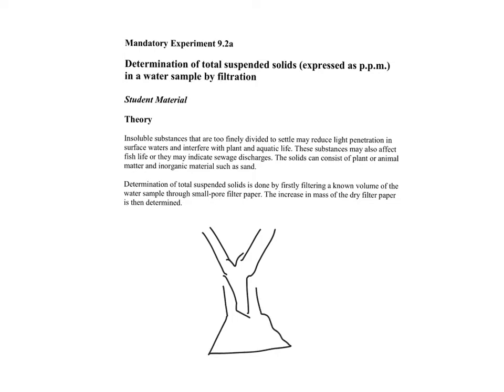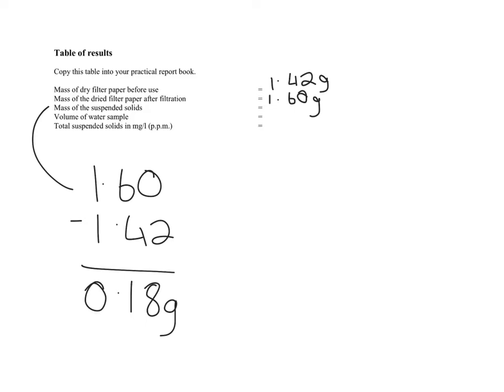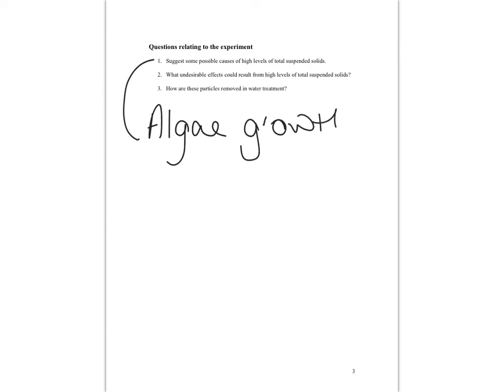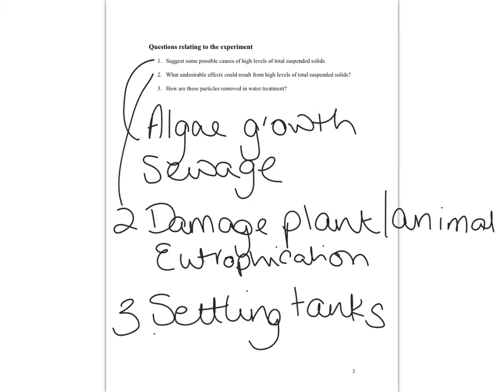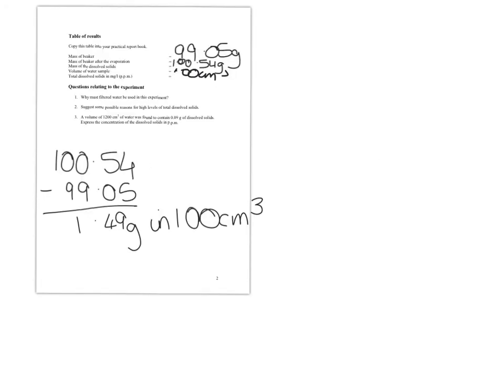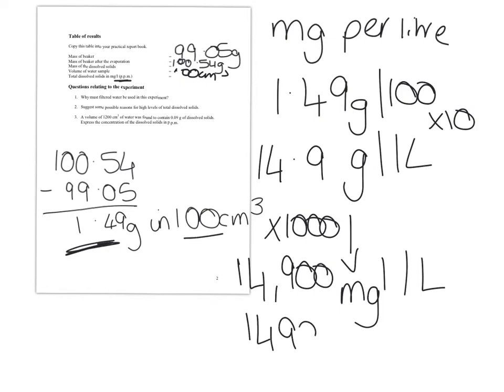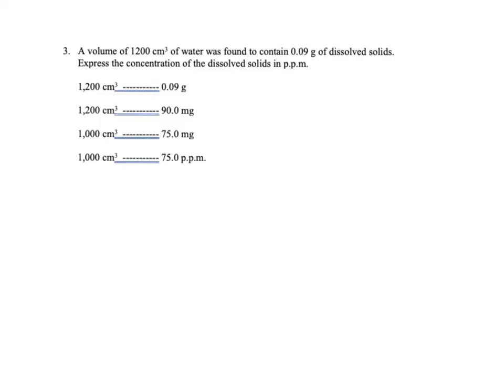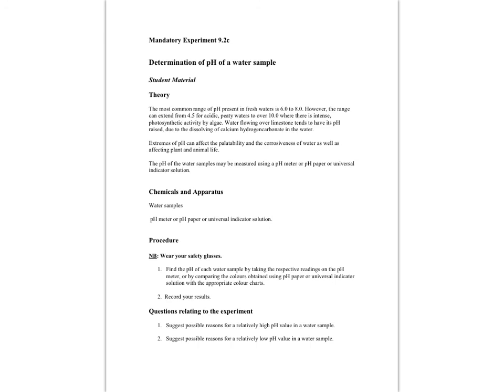Suspended solids, dissolved solids and pH